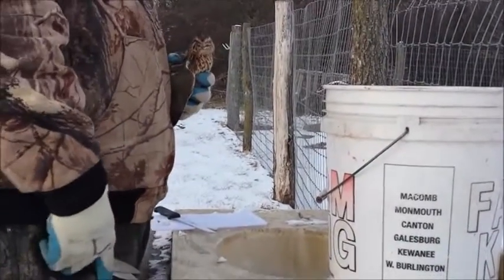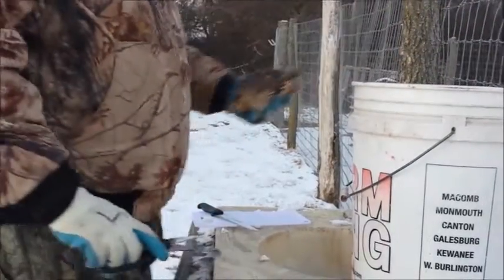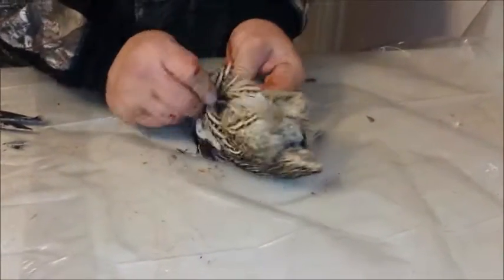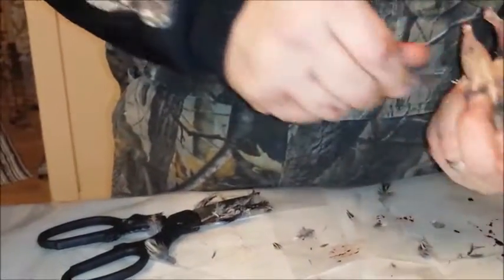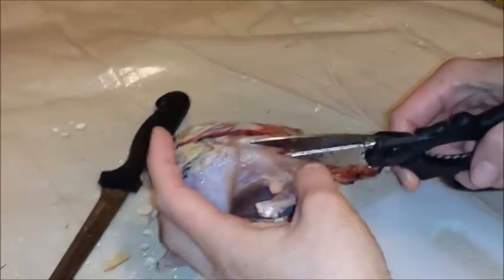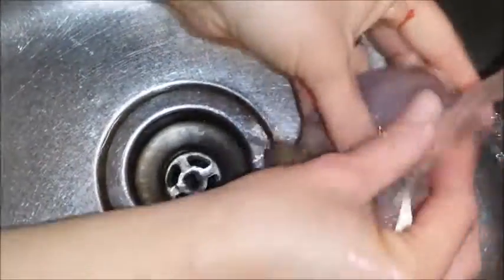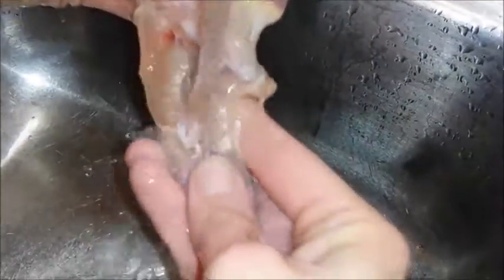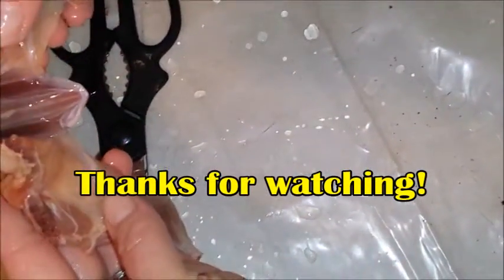Processing Quail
In this video we take you though the steps of processing quail. We have kept it as simple as possible.